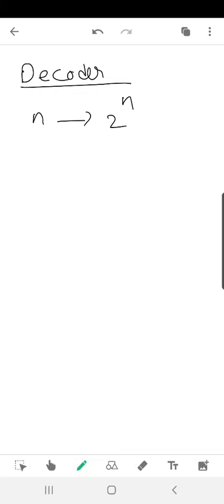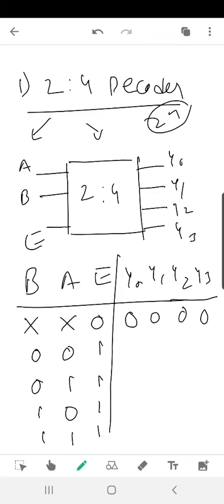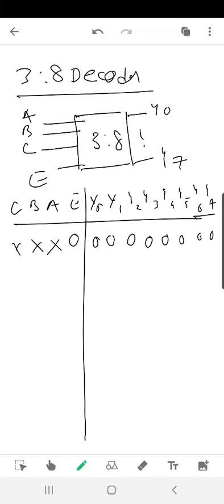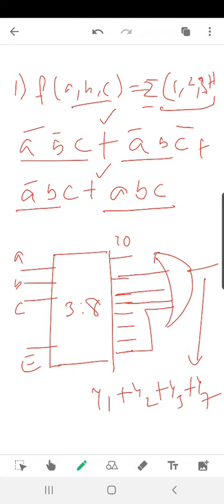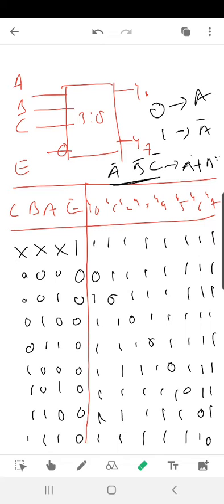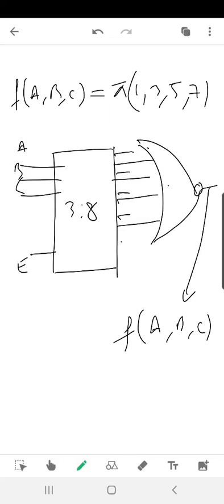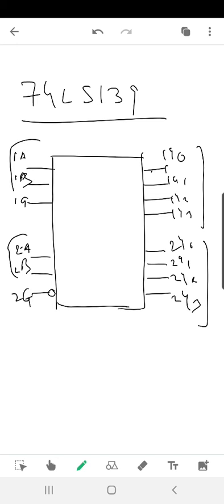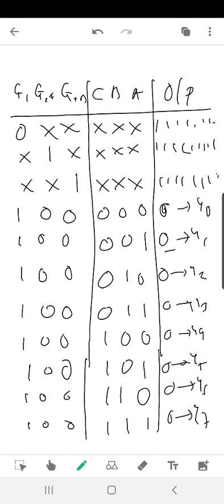Digital electronics: Decoders part 1